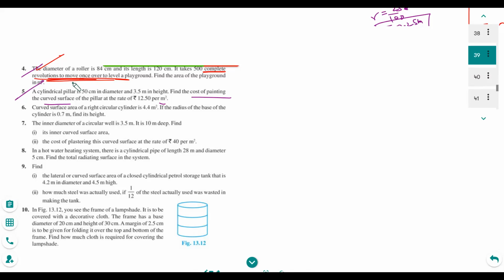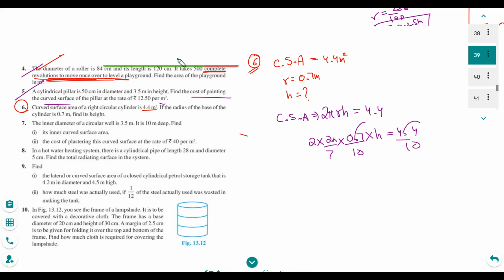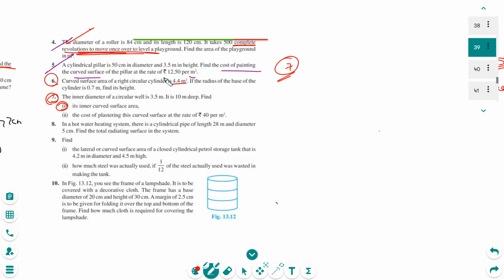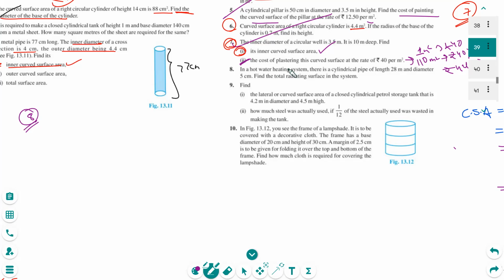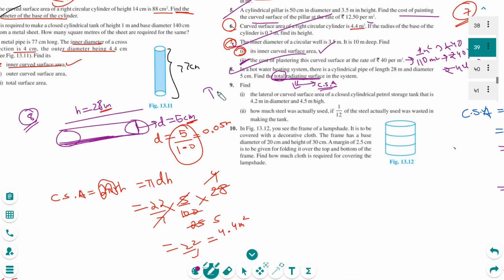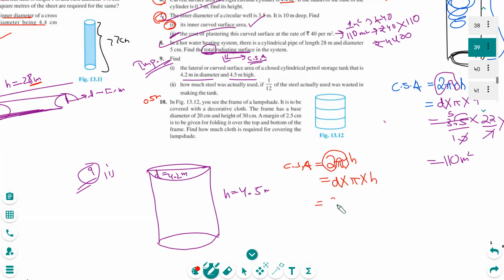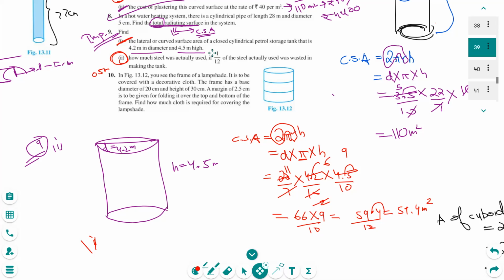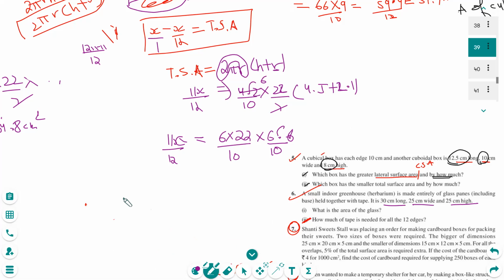surface area and vol 4